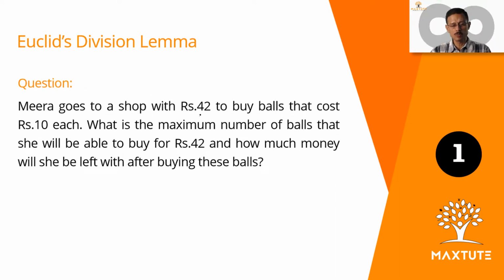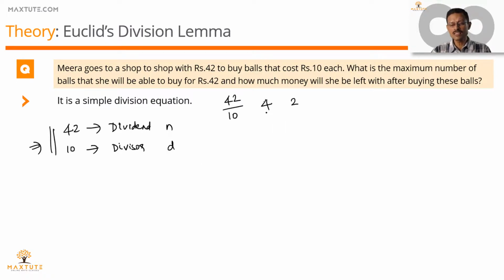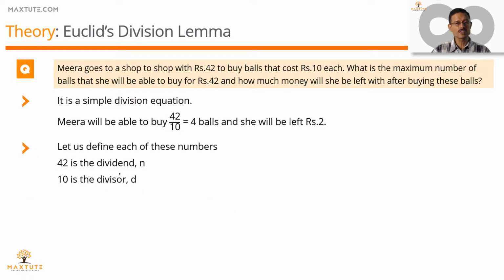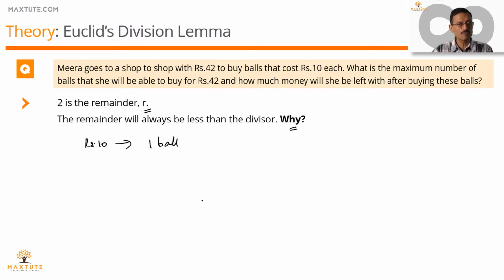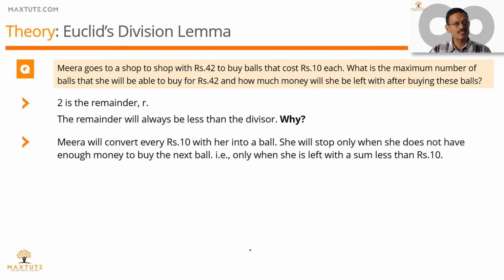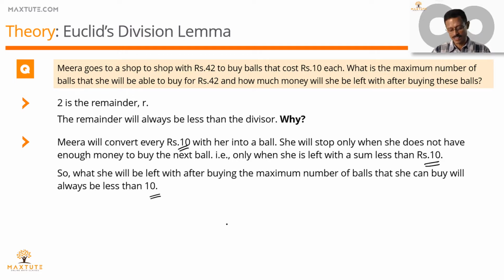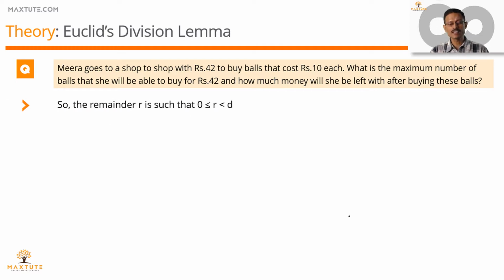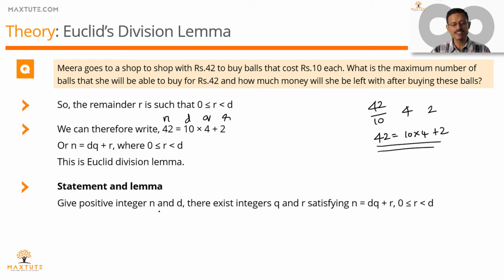Euclid's Division Lemma Explained Simply | Complete Tutorial with Real Examples | CBSE Class X Maths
*🔢 Learn Euclid's Division Lemma with the simplest explanation ever! Perfect for Class 10 students and anyone struggling with division algorithms.*

In this comprehensive mathematics tutorial, we break down Euclid's Division Lemma using a real-world example that makes everything crystal clear. Watch Meera's shopping story unfold as we discover the fundamental concepts of division!

✅ Complete understanding of Euclid's Division Lemma (n = dq + r)
✅ Clear definitions of dividend, divisor, quotient, and remainder
✅ Why remainder is always less than the divisor (with logical proof)
✅ Range of remainder values (0 to d-1)
✅ How to write any division in equation form
✅ Foundation for HCF and GCD calculations

• What is Euclid's Division Lemma?
• How do dividend, divisor, quotient, and remainder relate to each other?
• Why can't the remainder be greater than or equal to the divisor?
• What's the minimum and maximum value a remainder can take?
• How does this lemma help in finding HCF/GCD?
• What's the mathematical statement of the Division Lemma?

*💡 Perfect For:*
- Class 10 Mathematics students
- CBSE, ICSE, and State Board curricula
- Number theory beginners
- Students preparing for competitive exams
- Anyone who wants to understand division algorithms clearly

We use Meera's simple shopping example (buying balls with ₹42) to explain complex mathematical concepts. No boring theory - just practical, easy-to-understand explanations that stick in your memory!

*📖 Topics Covered:*
- Division Lemma statement and proof
- Practical applications of division algorithm
- Mathematical terminology made simple
- Foundation for advanced number theory concepts
- Connection to HCF and GCD methods

*🎓 Study Tips:*
- Pause and practice with your own examples
- Try different dividend and divisor combinations
- Verify the equation n = dq + r with various numbers
- Prepare for the next video on HCF calculations using this lemma

You can also read and bookmark the entire content on the blog

👍 LIKE if this helped you understand the concept
🔔 Turn on notifications for new uploads
💬 COMMENT your questions below - we reply to everyone!

*⏭️ Coming Next:* Learn how to use Euclid's Division Lemma to find HCF and GCD of numbers - the most important application of this concept!

*⏰ Timestamps:*
0:00 - Introduction to Euclid's Division Lemma
0:30 - Meera's Shopping Example Setup
1:00 - Understanding Dividend, Divisor, Quotient, Remainder
2:00 - Why Remainder is lesser than Divisor (Logical Explanation)
3:30 - Range of Remainder Values
4:30 - Mathematical Statement: n = dq + r
5:30 - Applications and Next Steps

*📚 Practice Questions:*
Try these after watching: Find quotient and remainder when 87 is divided by 13, when 156 is divided by 17, and verify using n = dq + r formula!

*This tutorial is part of our complete Class 10 Mathematics series. Master every concept with clear explanations and practical examples!*